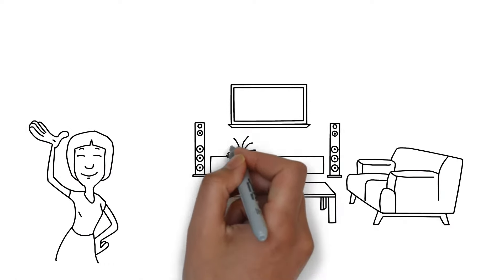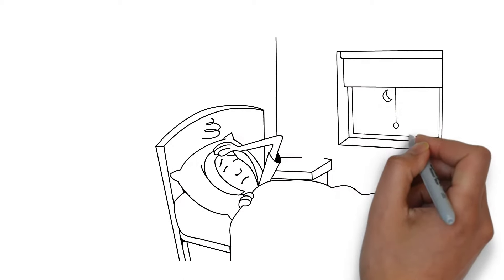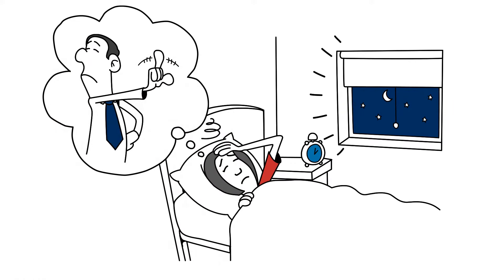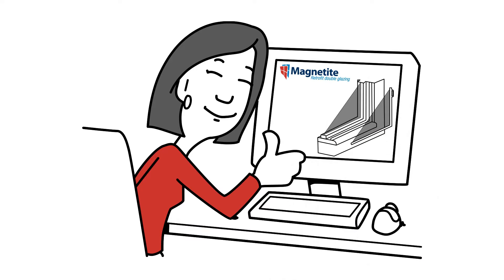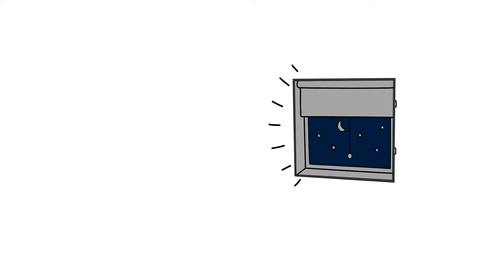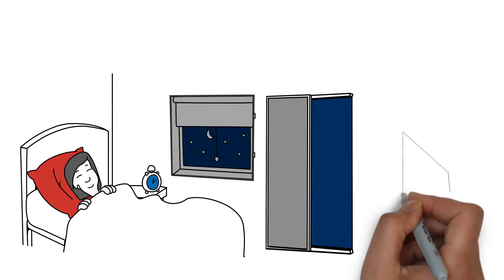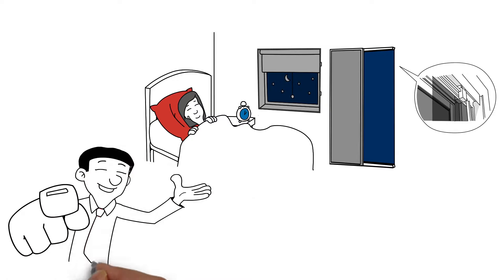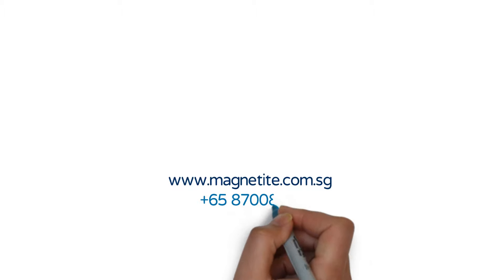Magnetite Singapore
Have noise disturbing you from outside? Magnetite Singapore has the solution for you.